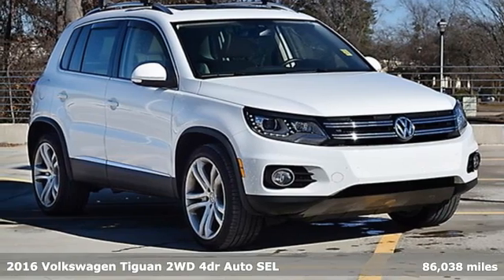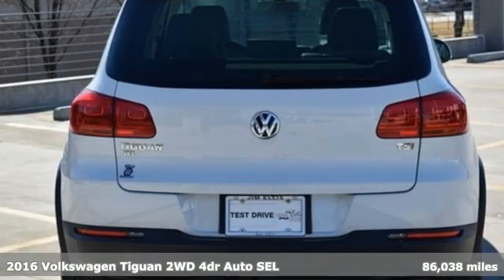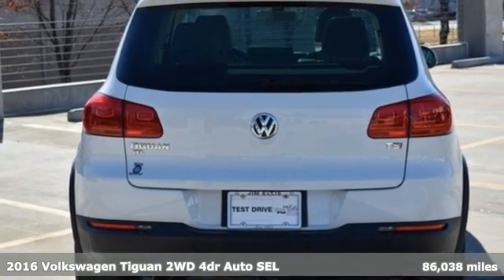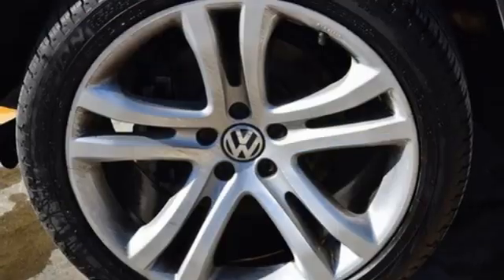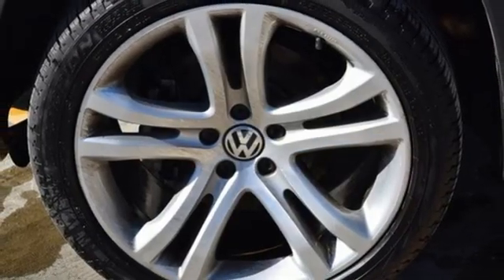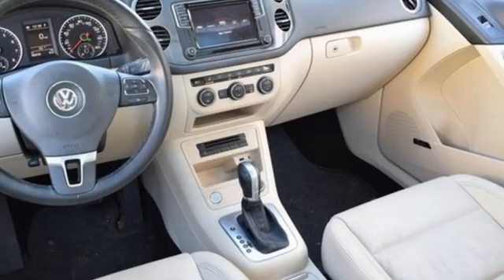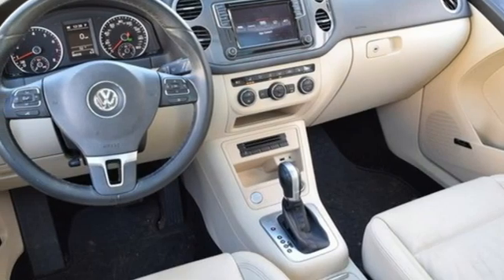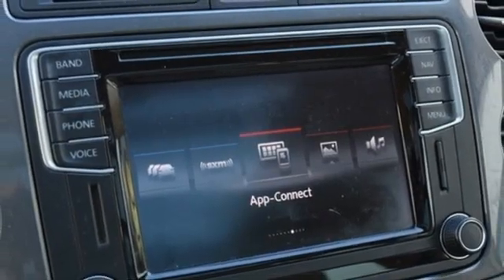Used 2016 Volkswagen Tiguan Marietta Atlanta, GA Z63159B - SOLD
Year: 2016
Make: Volkswagen
Model: Tiguan
Trim: SEL
Engine: 2.0L 4-Cylinder Turbocharged
Transmission: 6-Speed Automatic with Tiptronic
Color: White
Interior: Sandstone Beige
Mileage: 86038
Stock #: Z63159B
VIN: WVGAV7AX6GW598026

Address:
1141 Cobb Parkway Southeast